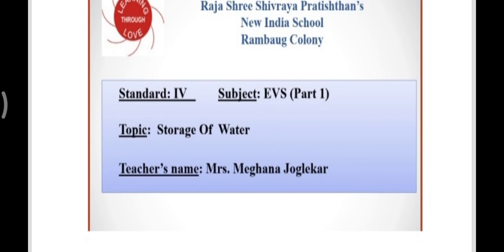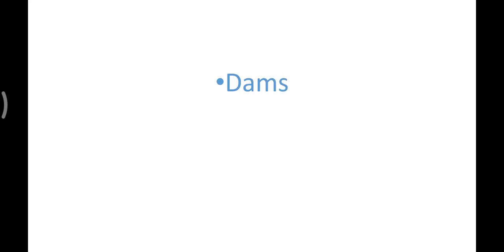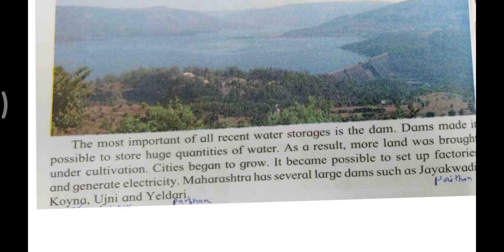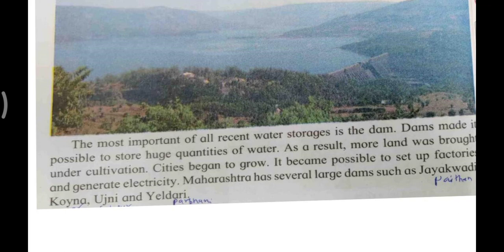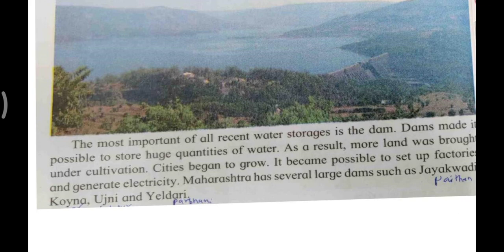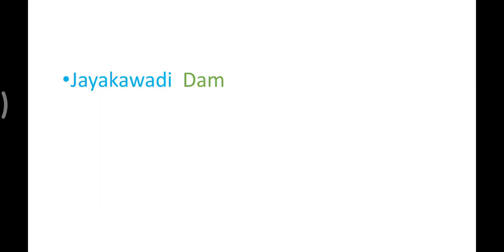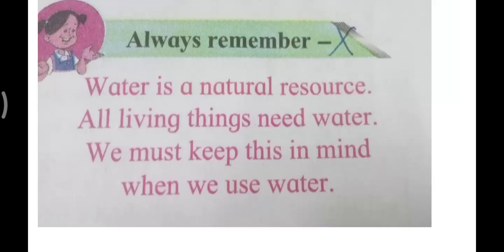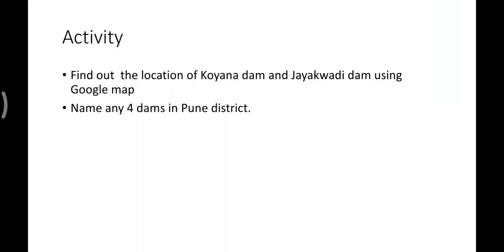Std 4 EVS 10th Aug